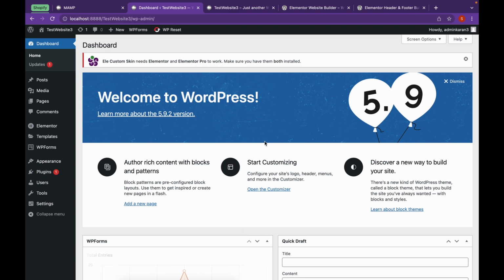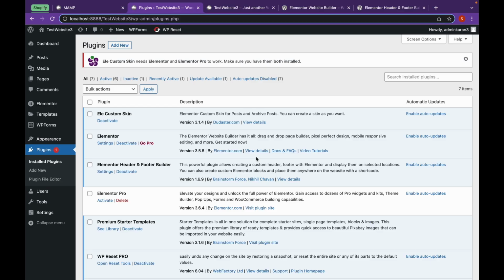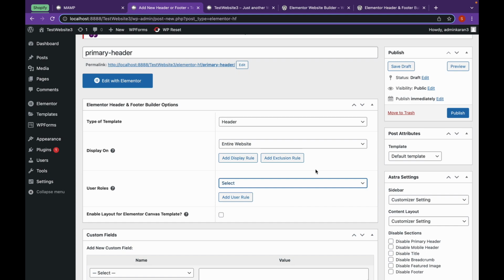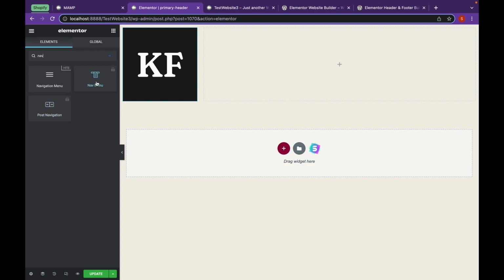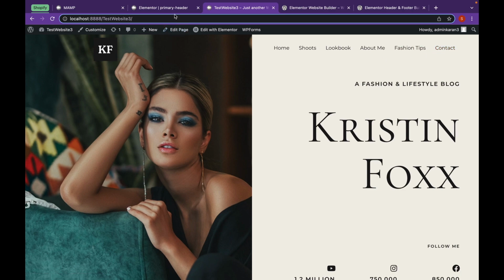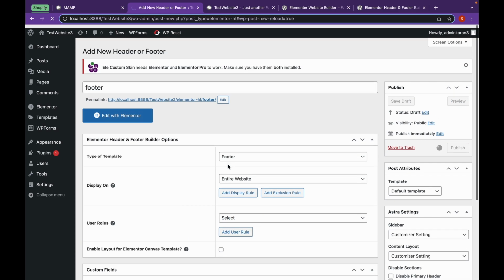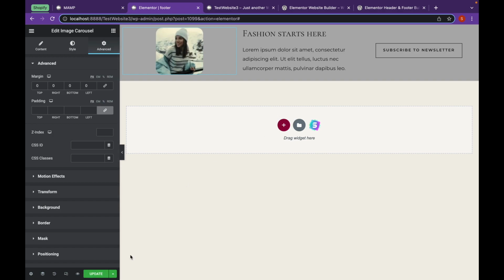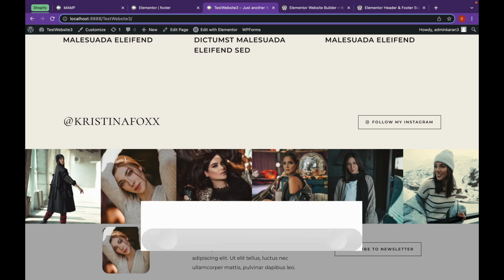How to Create Custom Header and Footer in Elementor | EducateWP 2022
"In this video, we will learn how you can make your own header and footer using elementor and replace that boring, old theme template.

Timeline
0:15 - Intro and plugin installation
1:50 - Creating Header
5:00 - Creating Footer